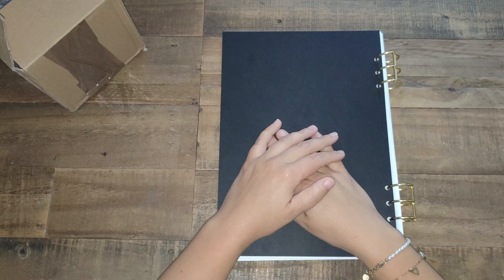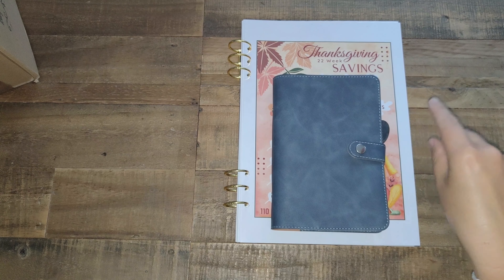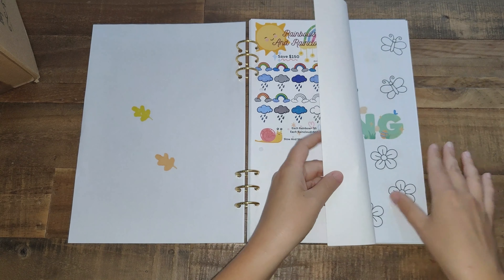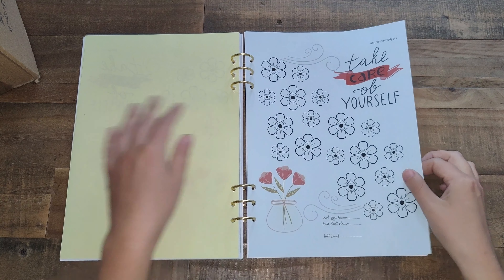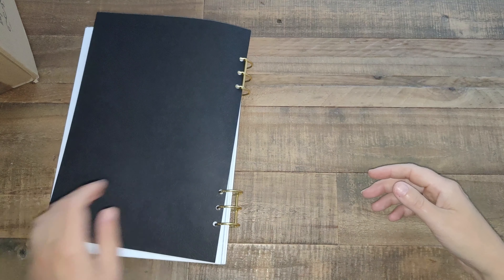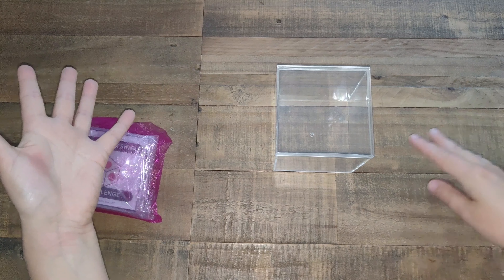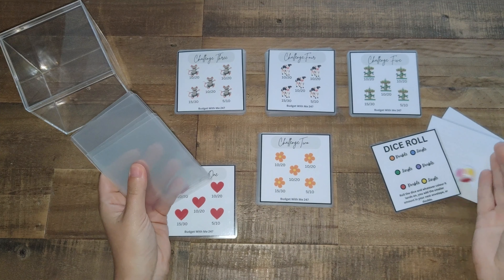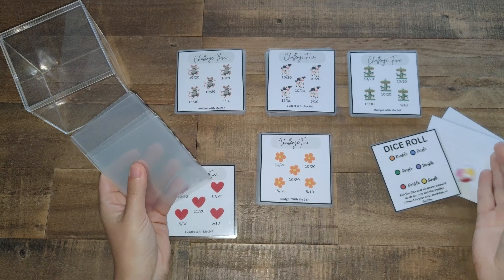HAPPY MAIL...EMOTIONAL | NEW SAVINGS CHALLENGES | SAVINGS CHALLENGES IDEAS AND PRINTOUTS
Hi everyone,

I hope you will enjoy my Happy Mail video and you will find it helpful for new savings idea.

My new savings challenges:
@BudgetWithMe247  - Double or Single Challenge.

Printouts:
@lisagratefulme  - September, Fall Savings Challenge and Nature
@quaintprintsboutique  - Avocado (Avo-got-dough) challenge
Making Money Moves Etsy Shop - Turns Lemons Into Lemonade